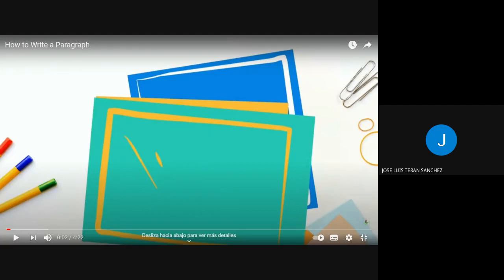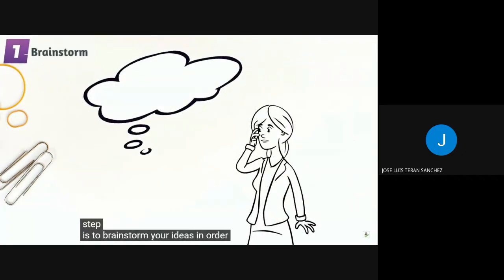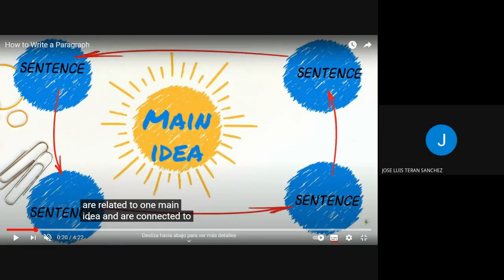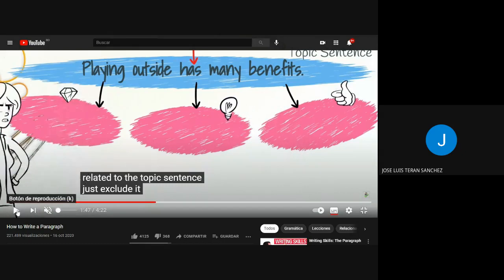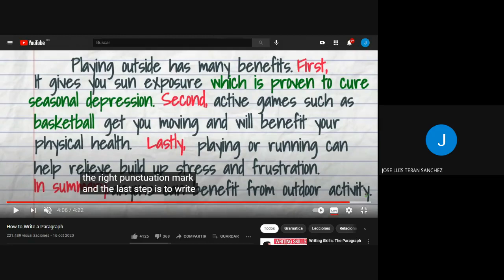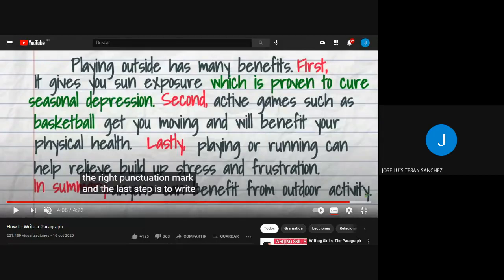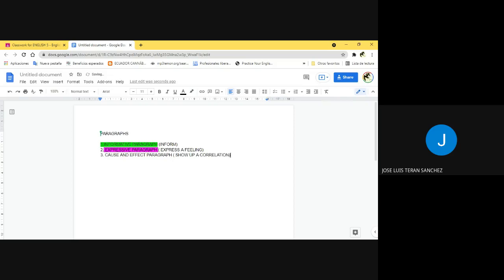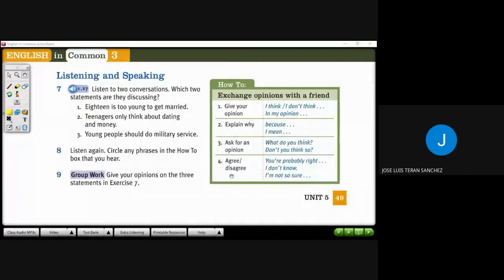Writing a Paragraph